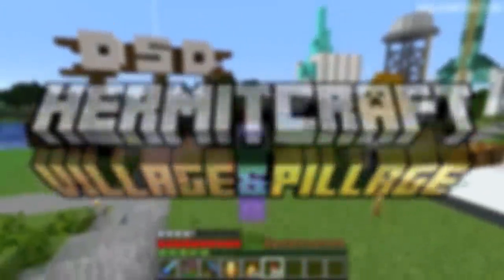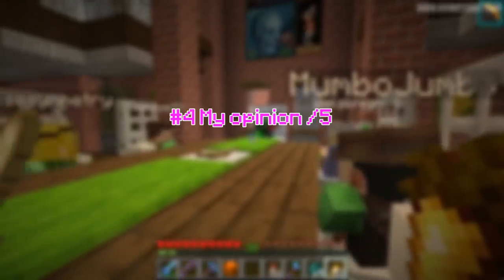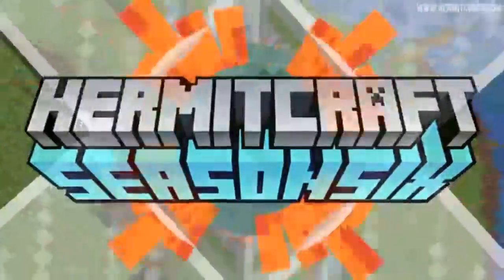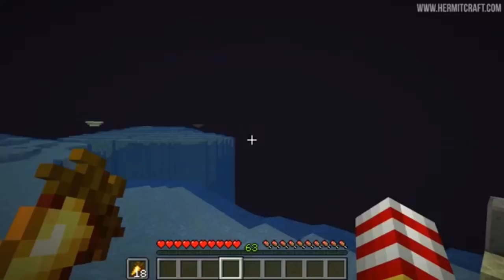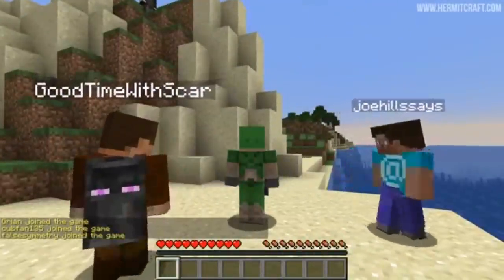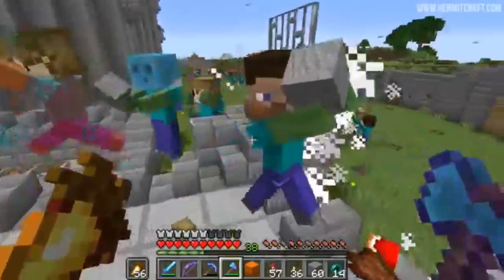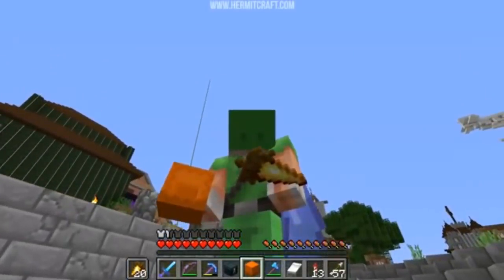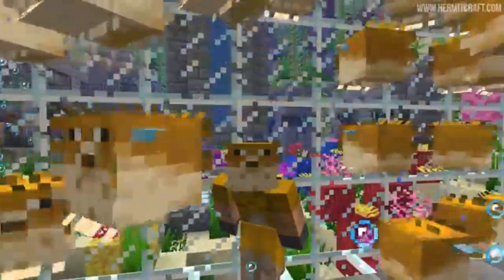What is the Best Xisumavoid Skin? [HermitCraft Season 6 / 7]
⏰Upload Schedule:
➤➤Monday: Idk Minecraft Comedy or something
➤➤Wednesday: Idk Minecraft Comedy Probably
➤➤Friday: Idk Minecraft Comedy or something (and maybe Reddit/memes)